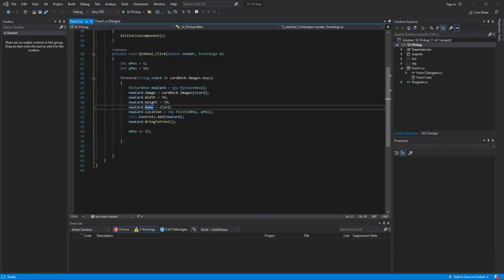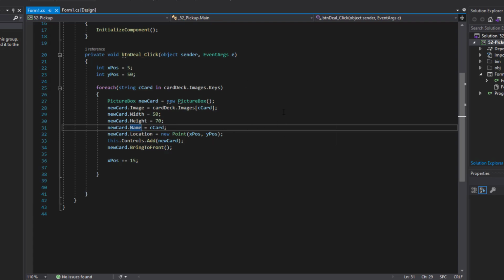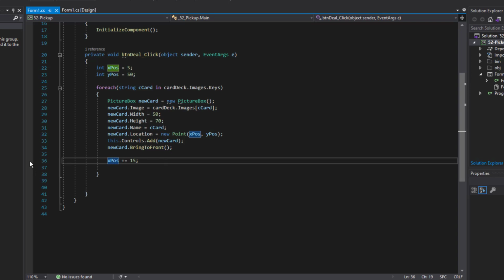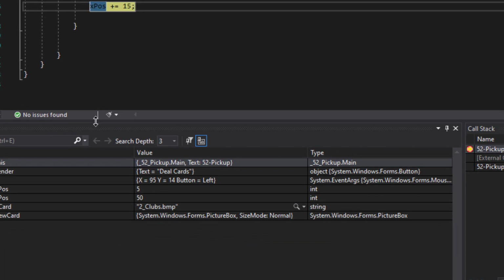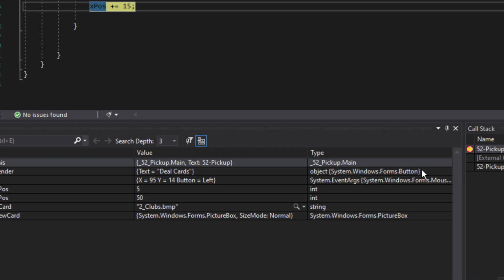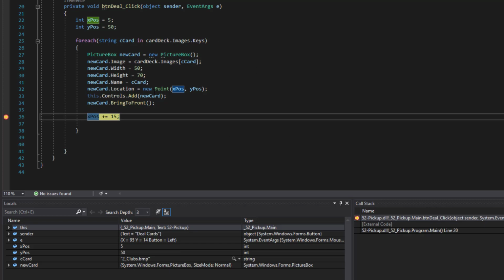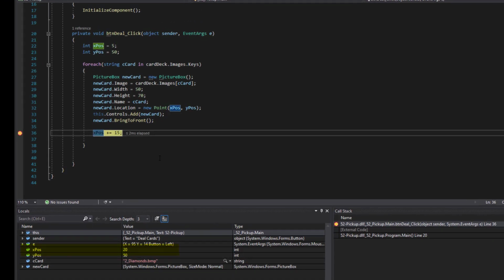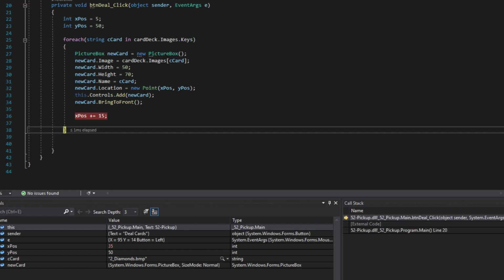Basic Debugging Tools in C#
In this video:

Before I continue with the 52-Pickup demo, I want to show you a couple of very basic tools that you need to trace down problems in your code. These will be very handy in upcoming videos.

About the series:

The best way to learn programming is by doing.  I learned how to program many years ago because:
1. It seemed fun and ...
2. I had ideas I wanted to develop.

Language tutorials that take you step by step through the parts of the language can be helpful but who really finishes them?

In this series, I want to introduce you to programming by solving one problem after another and explaining the concepts along the way.  That's mostly how I learned and it's how we learn most things, from home and car repairs to gardening, so why not programming?

I really want to know if this series is helpful to you so please let me know in the commments and, if they are helpful, take a moment to like and share.